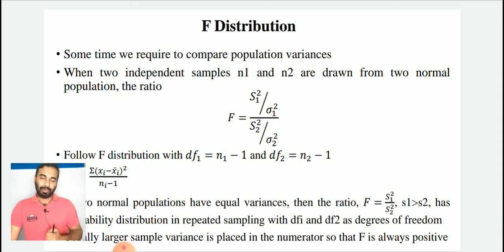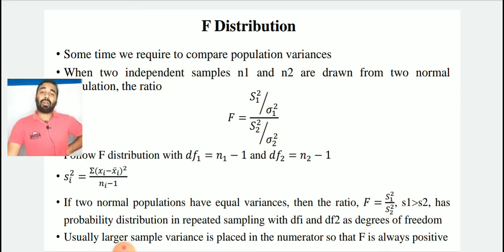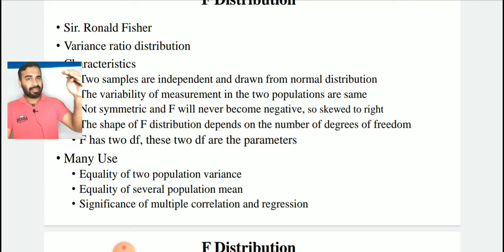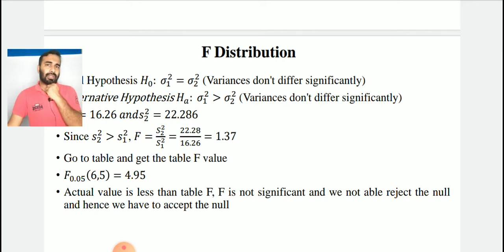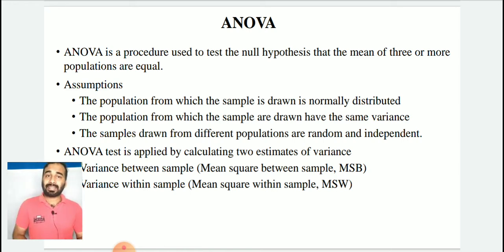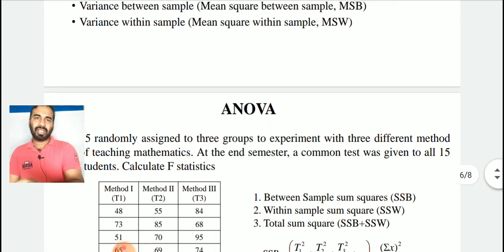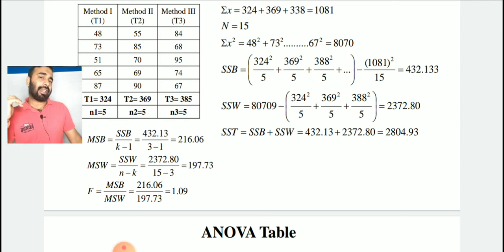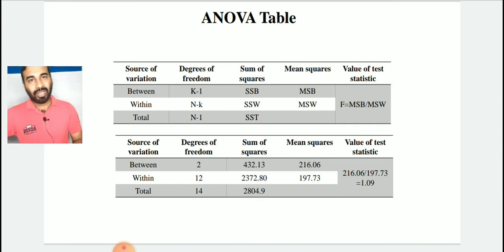F Distribution and ANOVA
What is F test and how to do ANOVA test ?